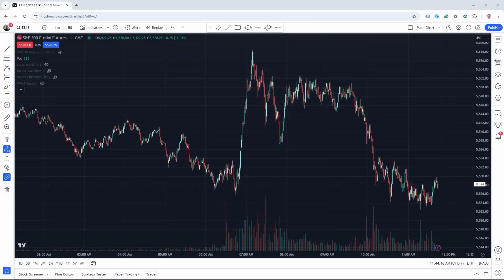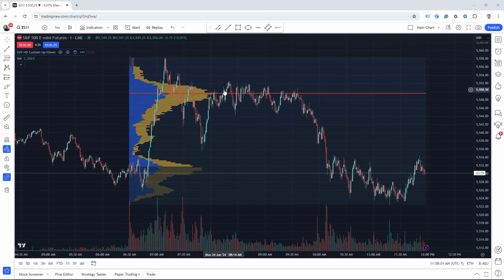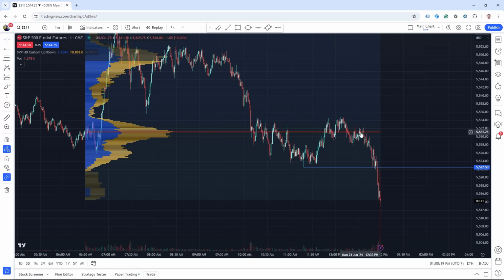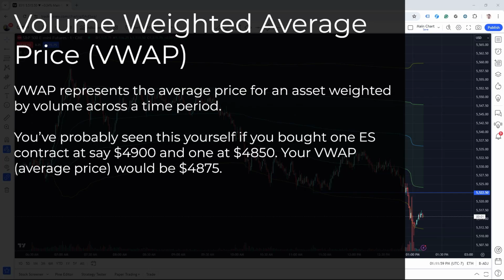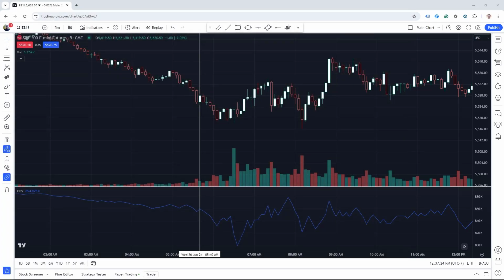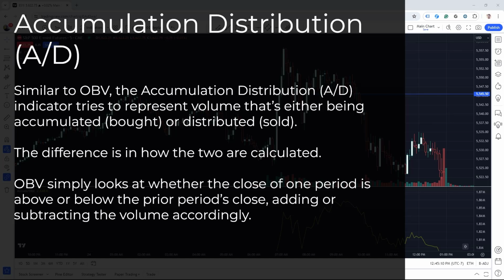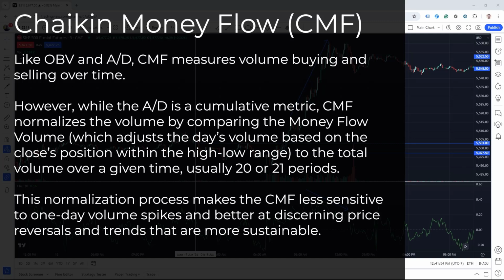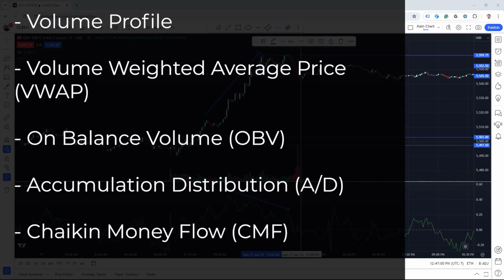Top 5 Volume Indicators on TradingView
Discover the 5 powerful volume indicators on TradingView to potentially enhance your trading strategy.

Learn how to use these essential tools for better market analysis, timing entries and exits, and identifying trends. Practical for both novice and experienced traders looking to leverage volume data in their technical analysis. Potentially Improve your trading decisions with these top TradingView volume indicators.